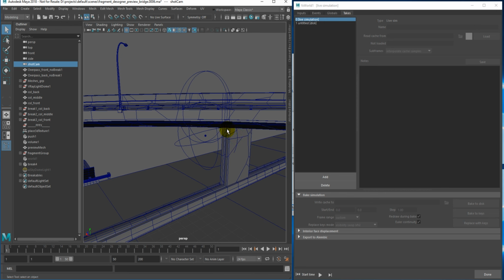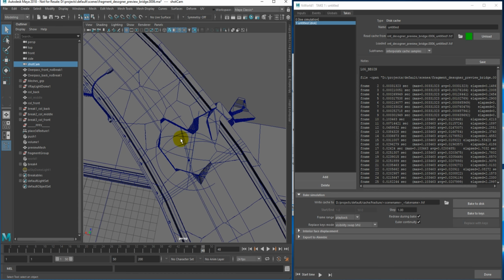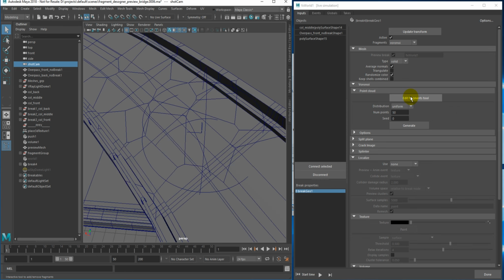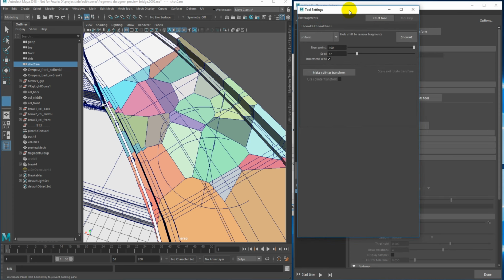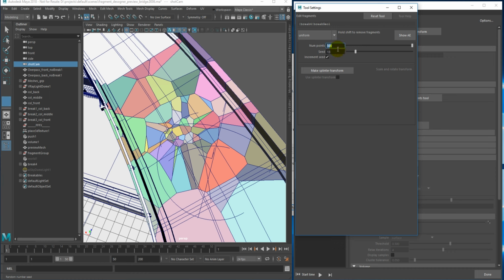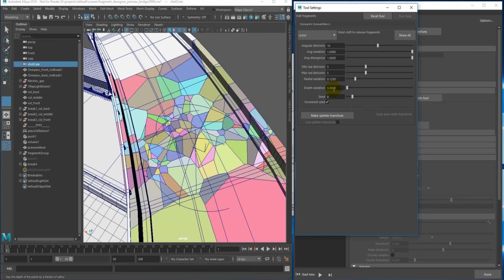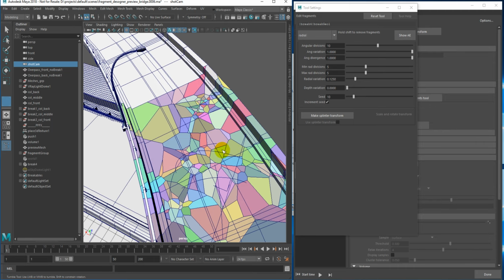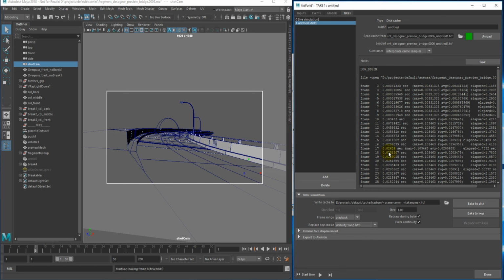Preview: Fragment Designer - Bridge